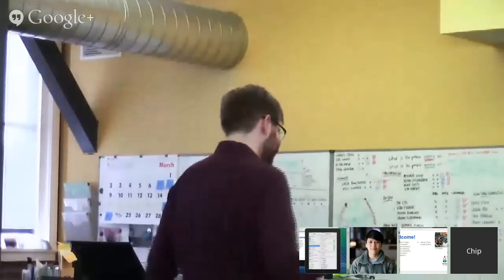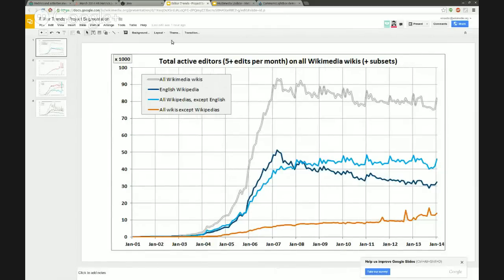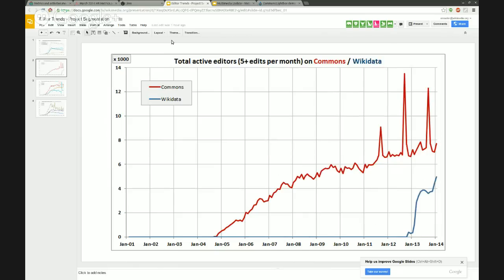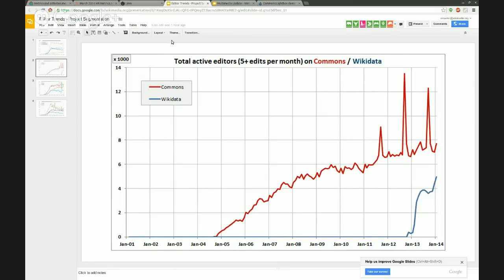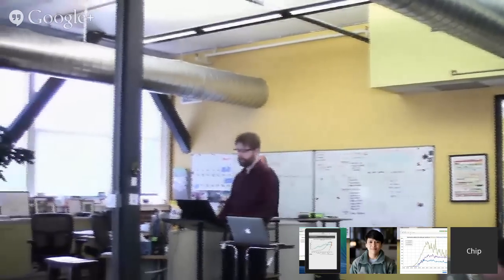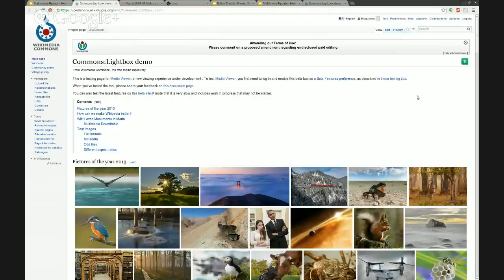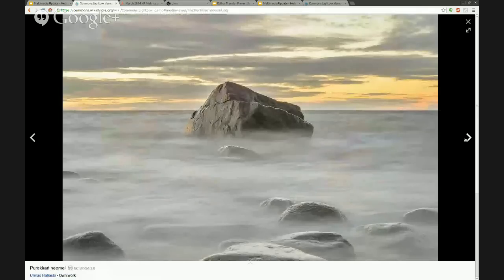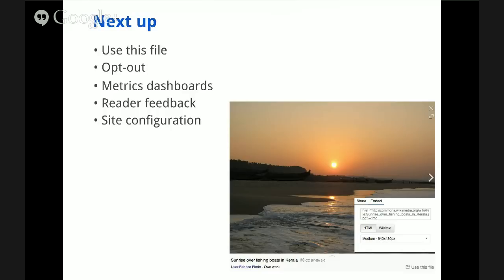WMF Metrics March 2014